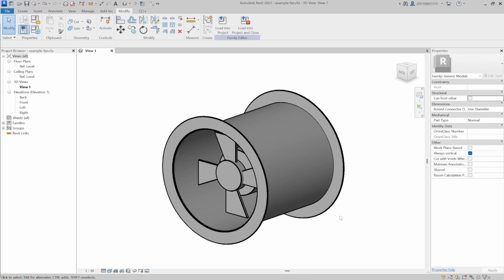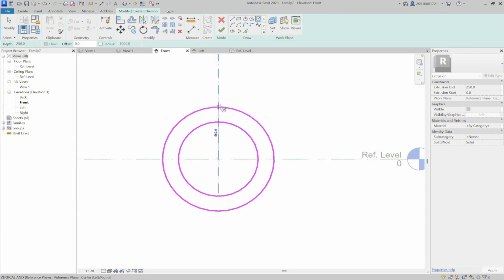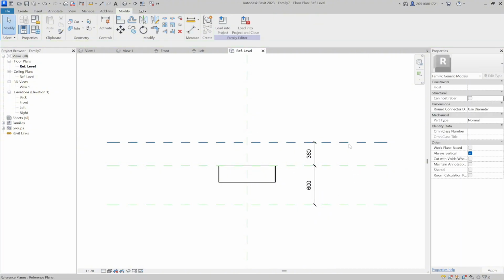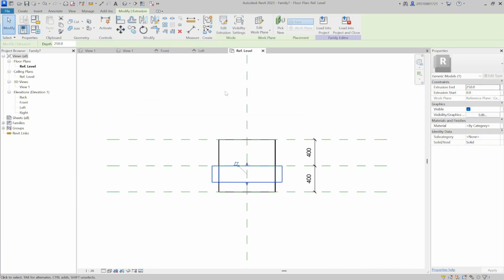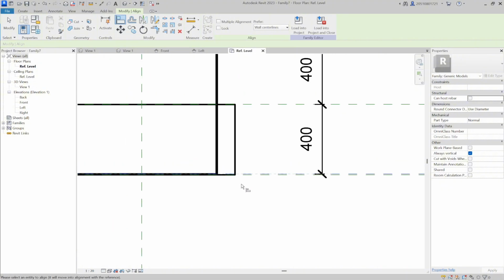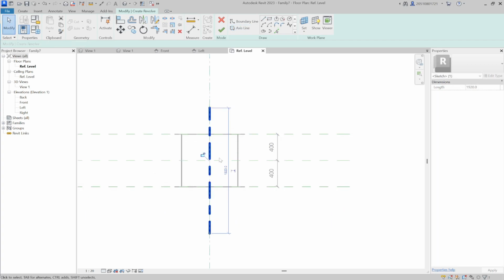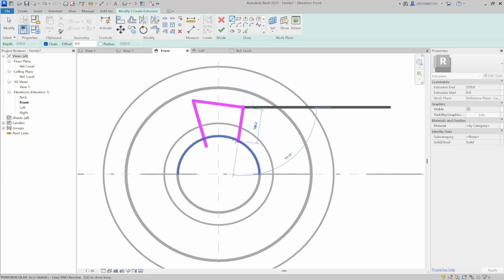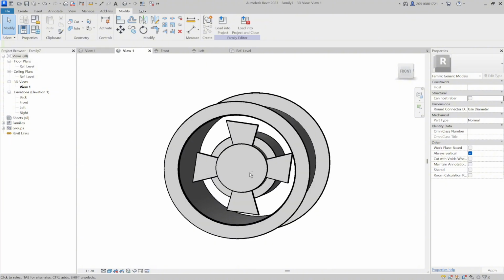Chapter 1 Course overview: 1.5. Family modeling application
In this episode:
We applied several tools from the previous lesson: Extrusion, Revolve, Align, Copy, and Rotate - to build a complete component step by step. This practice helps reinforce your understanding of how to control shapes, dimensions, and relationships within a Revit family.